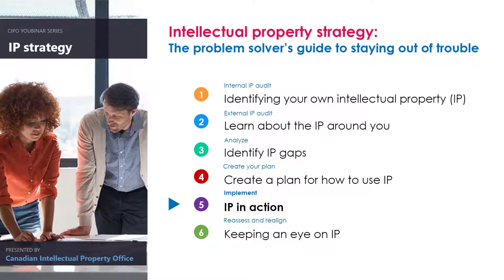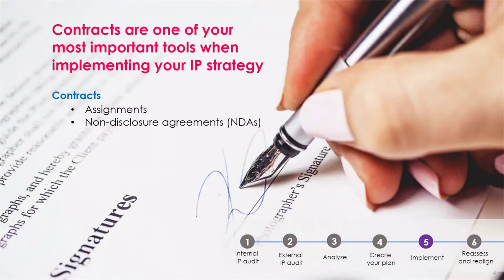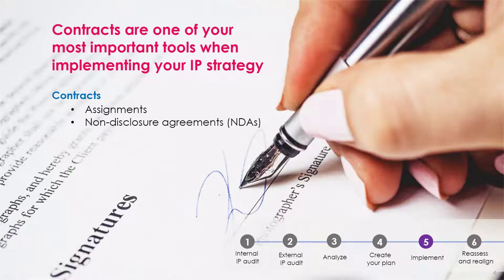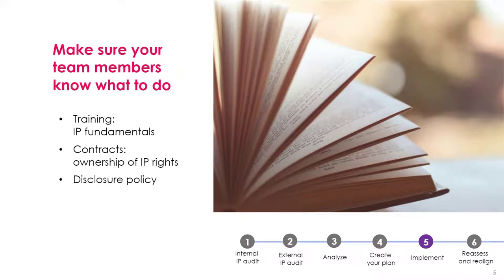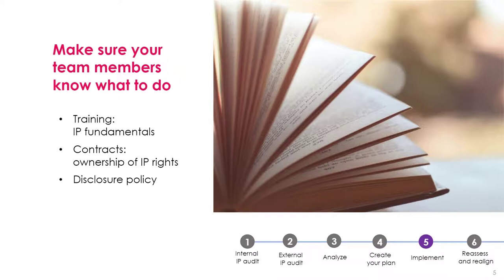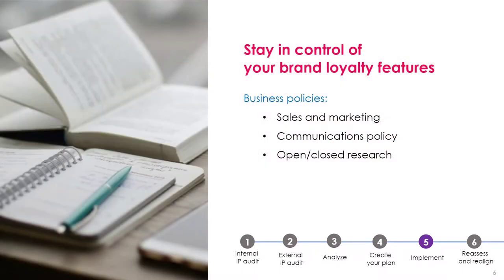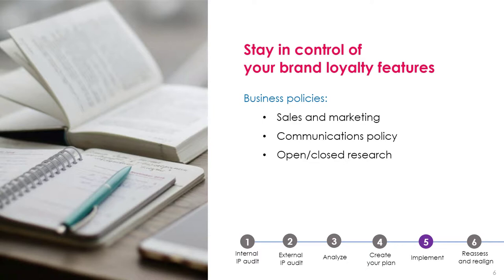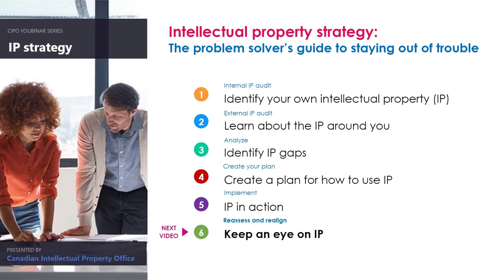How to implement your intellectual property strategy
Discover why IP contracts and ownership of IP rights are important for your business, and how to protect yourself from disclosure.

Complete a 5-minute survey to help us assess and improve our products